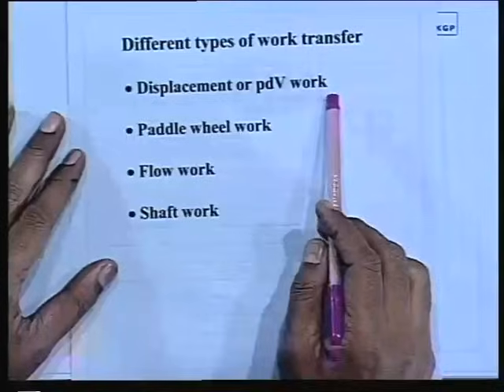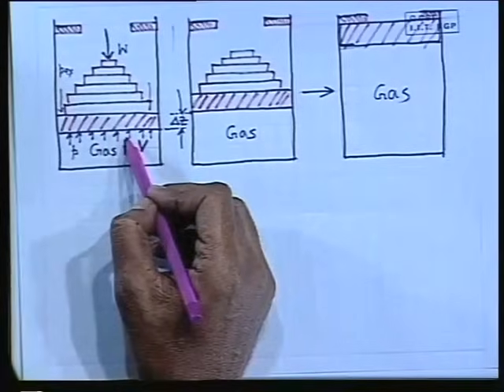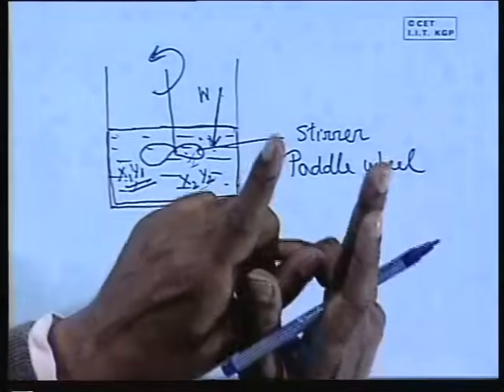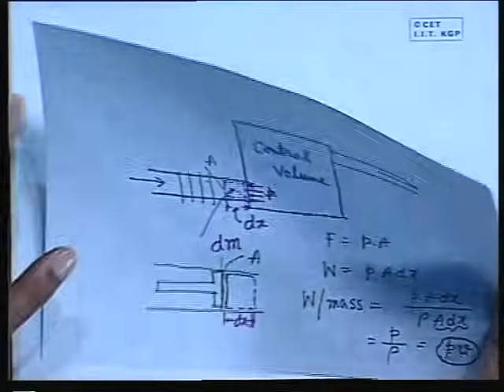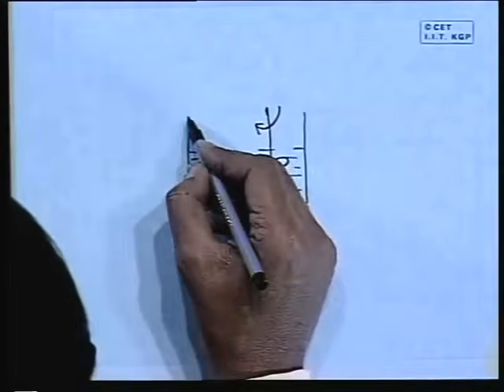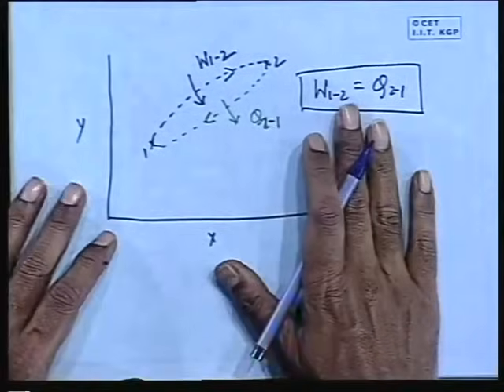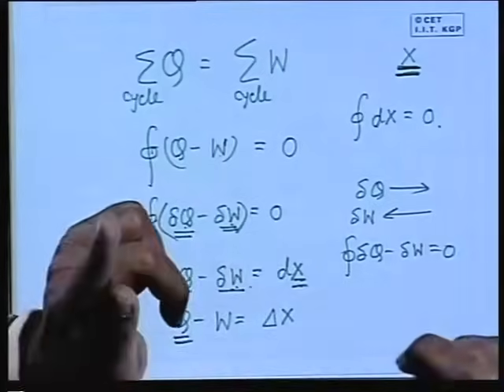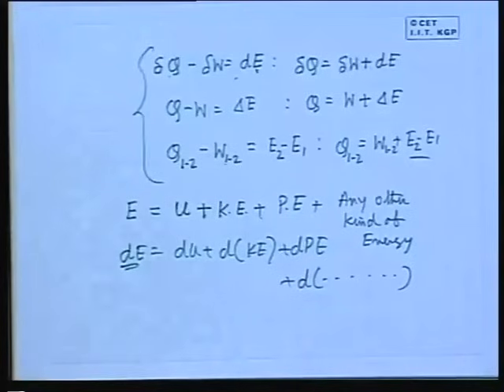Lec-3 Different Kind of Energy and First Low-I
Lecture Series on Basic Thermodynamics by Prof.S.K. Som, Department of Mechanical Engineering, IIT Kharagpur.